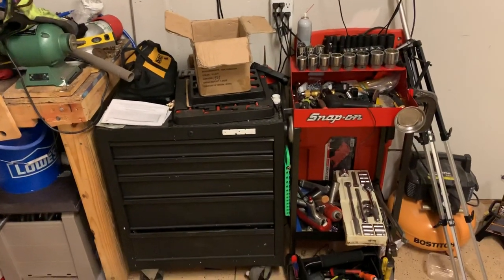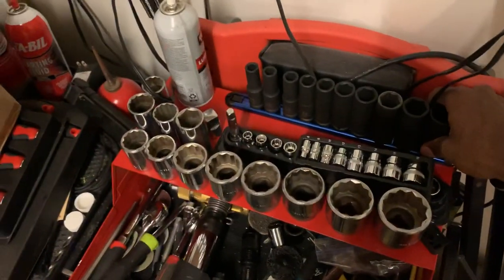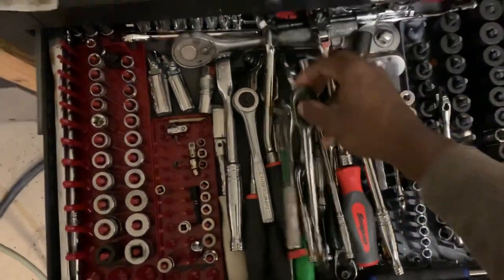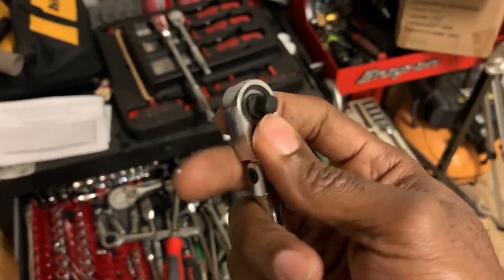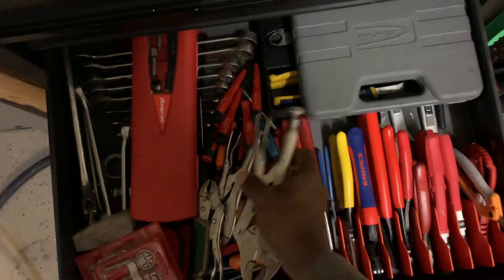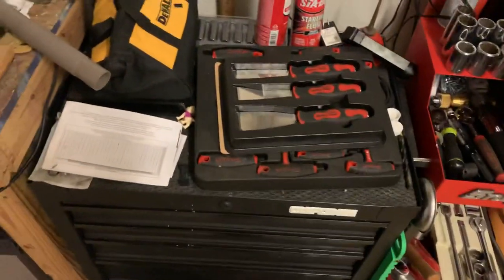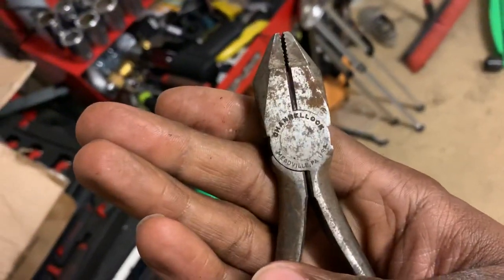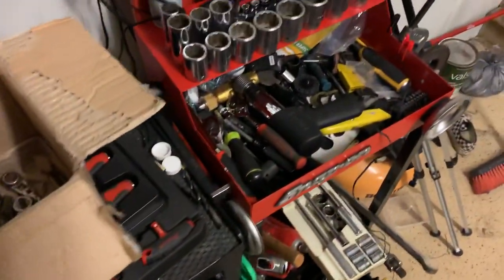Epic Tool Deals!!!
Just a “brief” vid over my recent purchases and tool finds!!